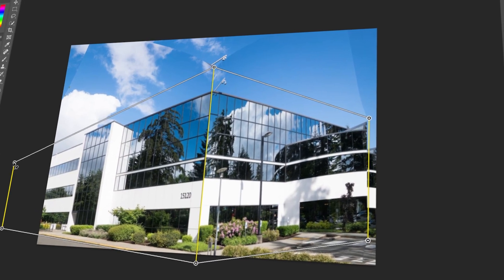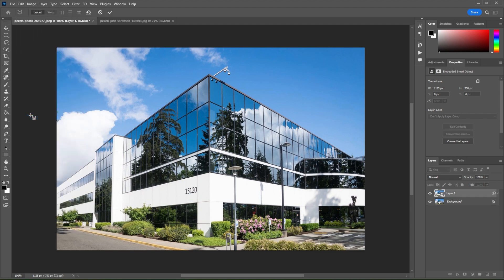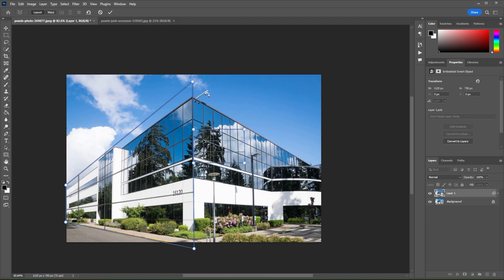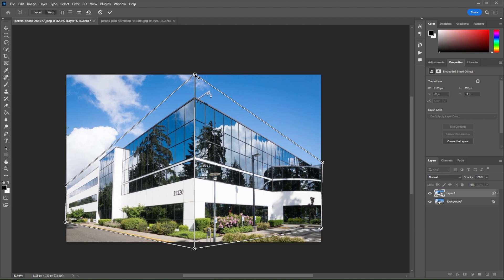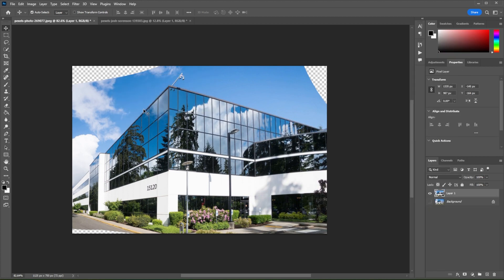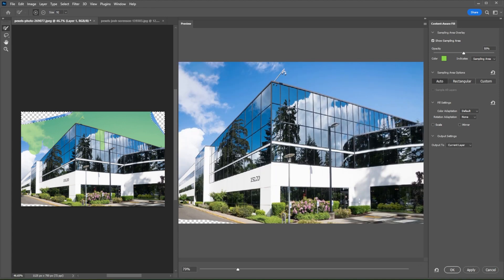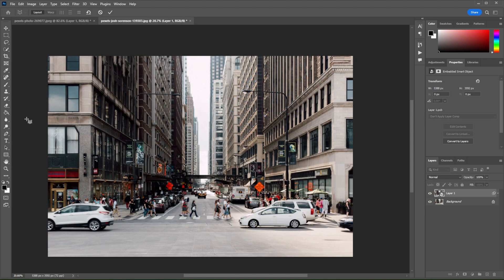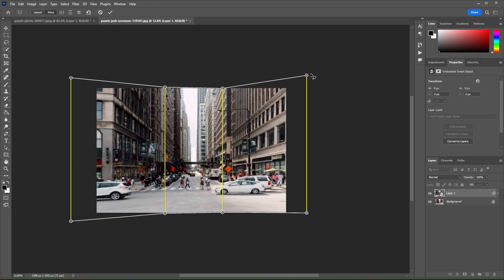Photoshop: How to Use PERSPECTIVE WARP to Change the Perspective of a Building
Are you a photographer or designer looking to transform the perspective of a building in your images? In this video, we'll take you through the process of using the Perspective Warp tool in Photoshop to manipulate and adjust the perspective of buildings.

Whether you want to correct architectural distortion or create unique artistic effects, this tutorial will provide you with the techniques and tips to master the Perspective Warp tool.